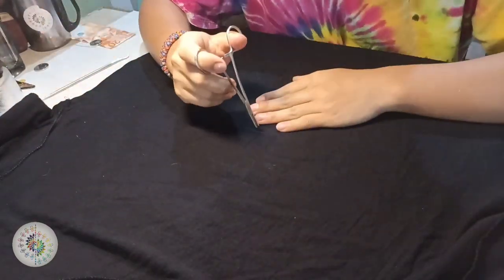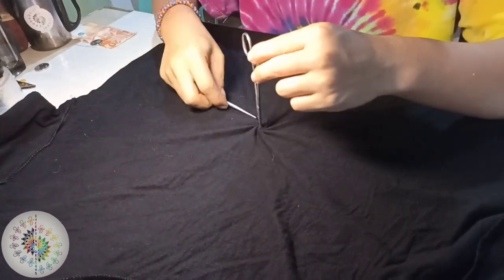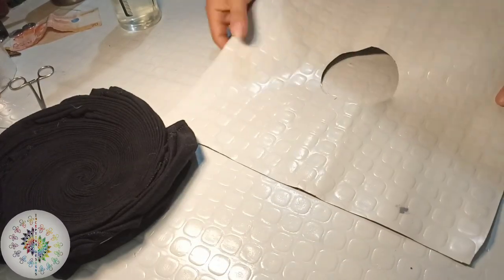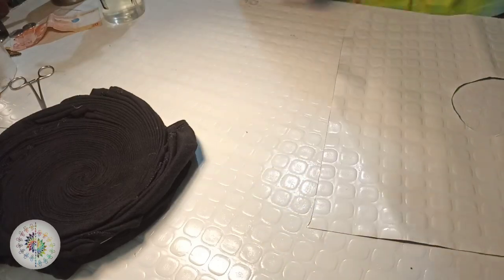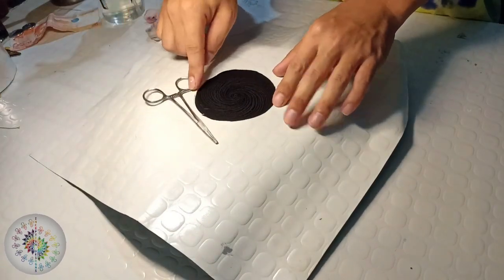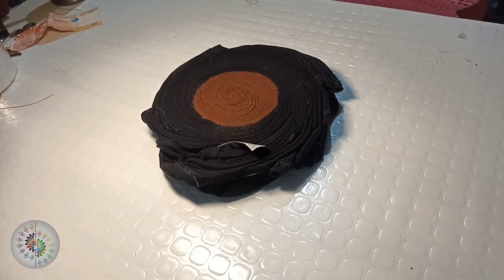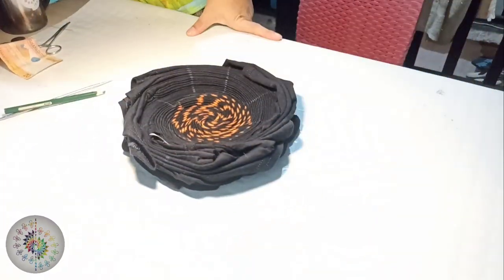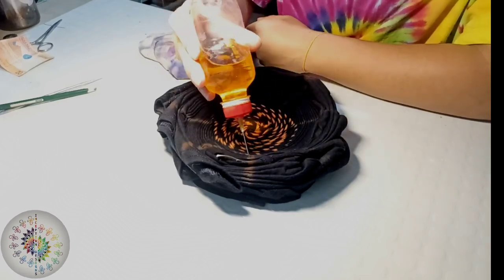HOW TO TIEDYE : CENTERED SPIROGRAPH with GRADIENT DOTS ( demo tutorial)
Thank you so much for watching, if you like my content and would like to support the channel please think about subscribing, I really do appreciate it, it means a lot🙏❤️☺️